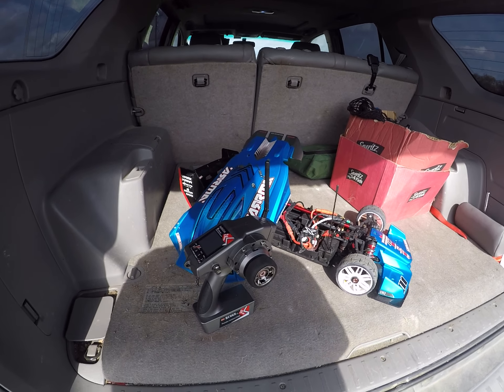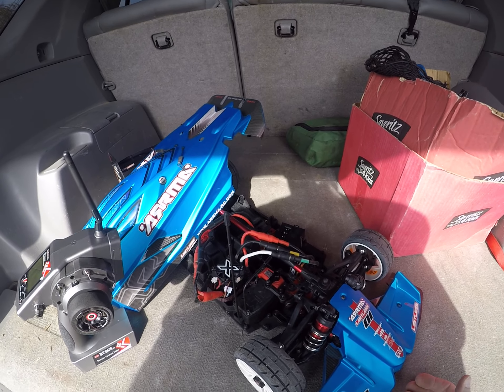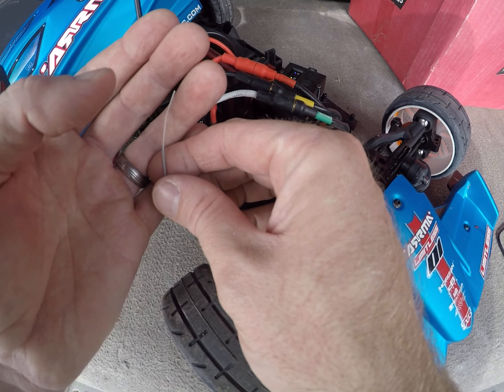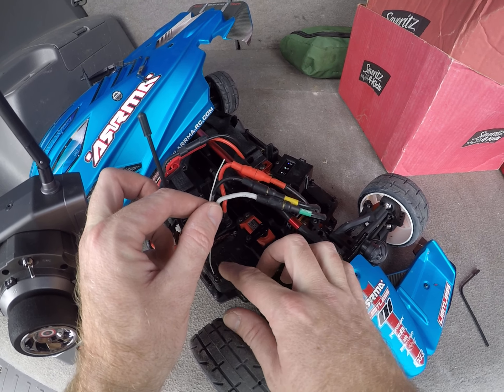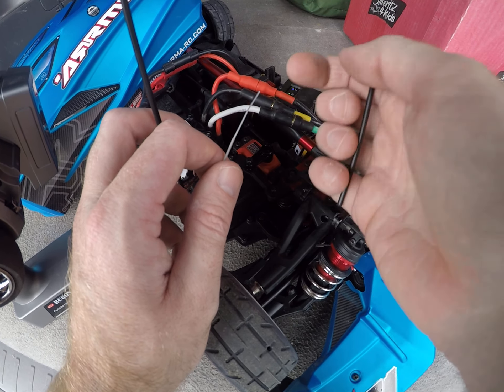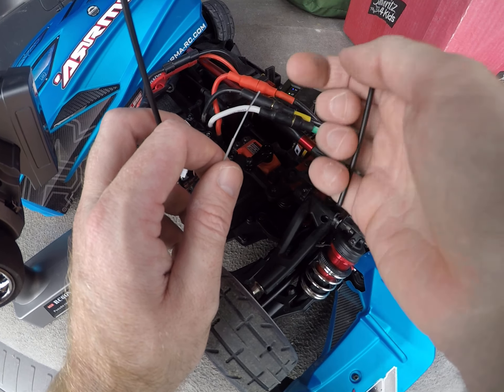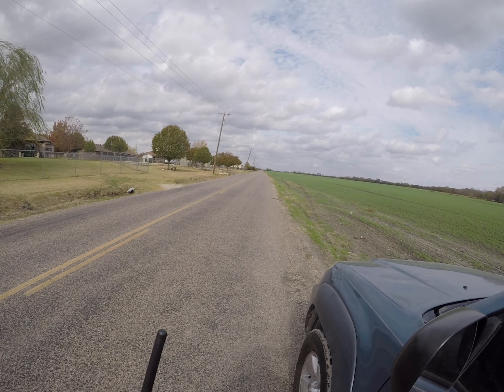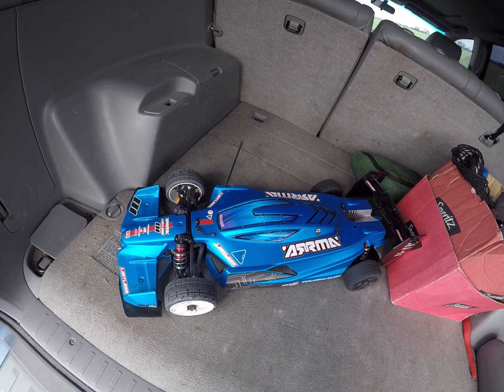RadioLink RC6GS v2 Range Test over 1500 ft range!!! R7GF dual antenna receiver Arrma Limitless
One way direction over 1500 ft and still had a connection!
This means in a speed run where you stand in the middle of the run you could have over 3,000 ft range (over 1/2 mile)
Amazon link to product